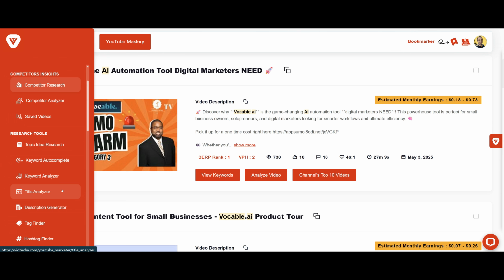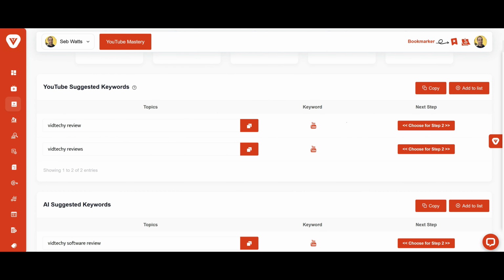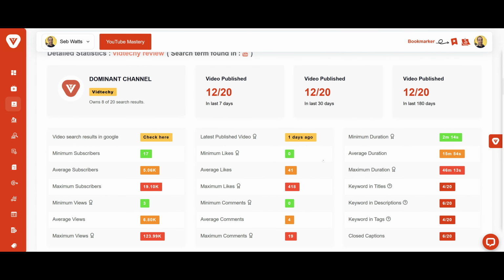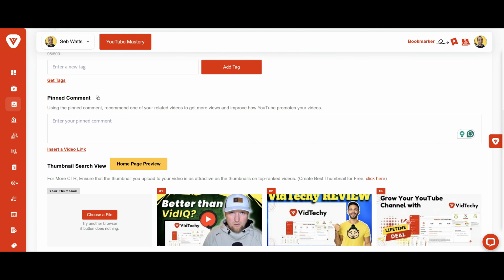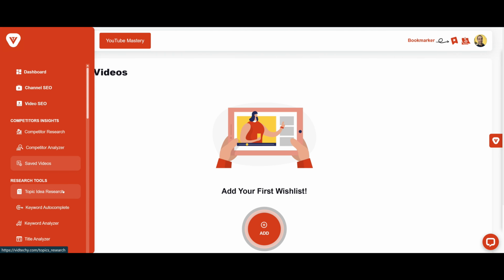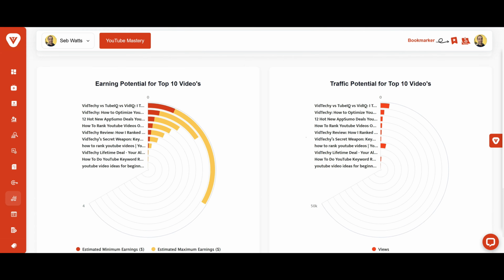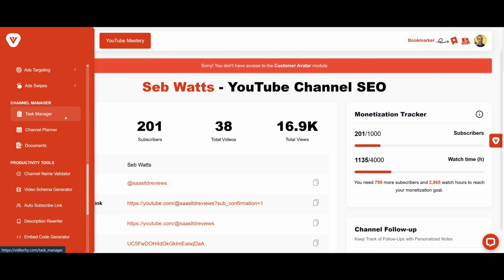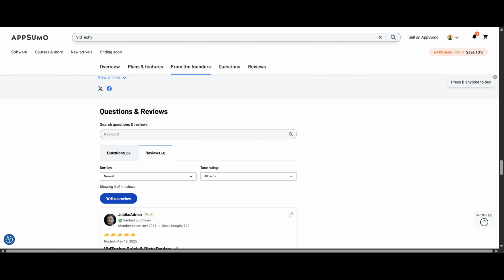VidTechy Review: Can it Beat VidIQ and TubeBuddy?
VidTechy offers lifetime access with ongoing updates for Pro and Agency plans. Key features include keyword research, competitor research, Channel Analysis, and a bunch of productivity tools, providing all the YouTube data you'll ever need.

📽️ Video Chapters:

00:00 - Introduction
00:28 - VidTechy Lifetime Deal Pricing
01:45 - Channel Checklist and Data
04:26 - Video SEO Process
21:22 - Competitor Research
24:20 - Competitor Analyzer
25:31 - Topic Idea Research
27:40 - Keyword Autocomplete
29:12 - Keyword Analyzer
30:44 - Title Idea Generator
32:25 - Description Generator
33:53 - Additional Features
37:30 - Resources and Roadmap
38:48 - AI Integration and Settings
40:45 - Help Guides and Social Media
41:18 - Company Info Appsumo Details
42:18 - Is VidTechy Worth it